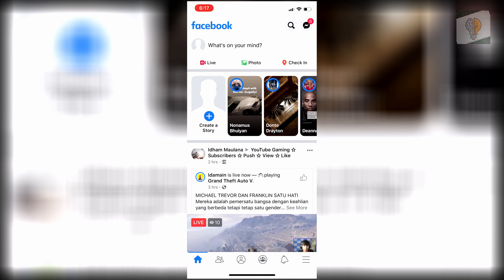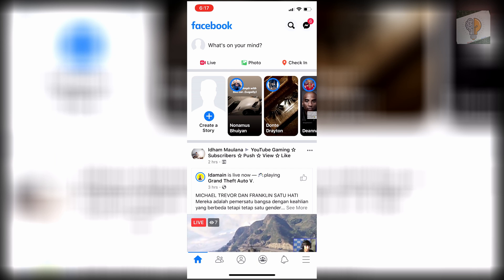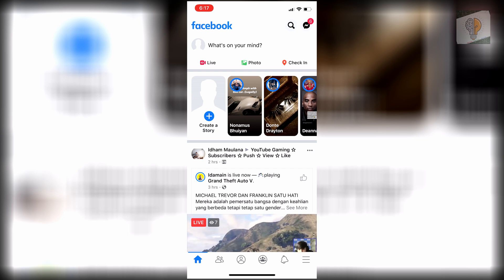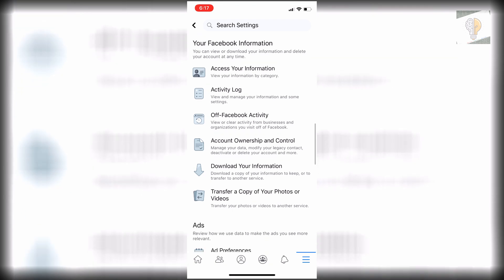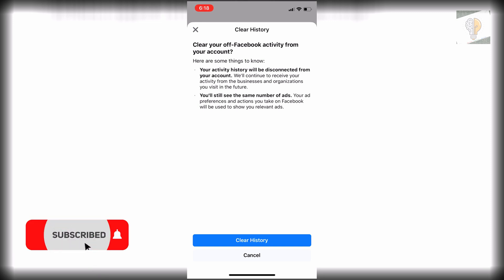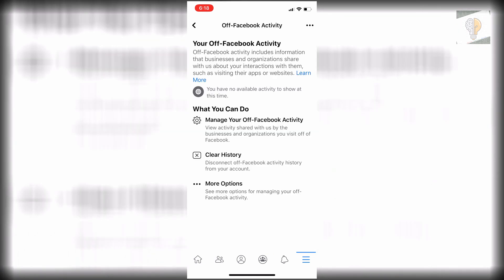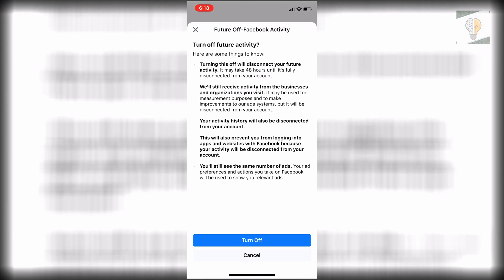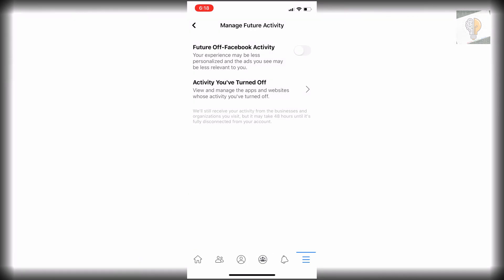How To Turn OFF Facebook Offline Activity Tracking| THEY'RE SPYING ON YOU!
FACEBOOK IS SPYING ON YOU! Watch this and learn How To Turn OFF Facebook Offline Activity Tracking. Stop sharing your information with Facebook today!

Click Here For More Facebook Tutorials!

Since the new Facebook update on Feb 1st, they have been tracking your offline activity (when you're not even using the app). If you're a Facebook user, this setting is automatically turned on. This video shows you how to turn it off for good.